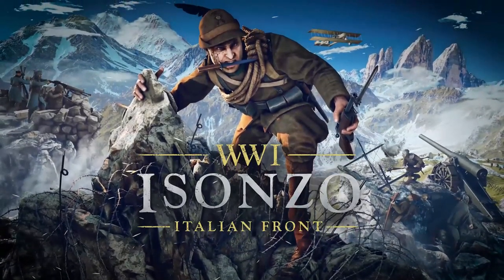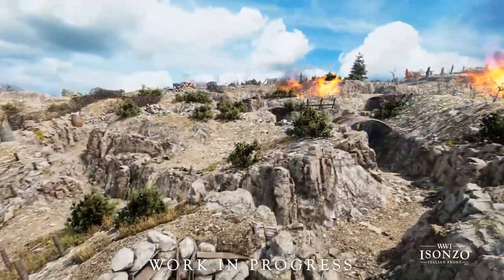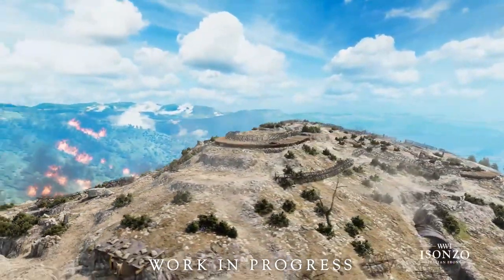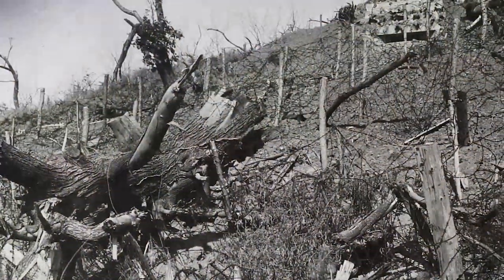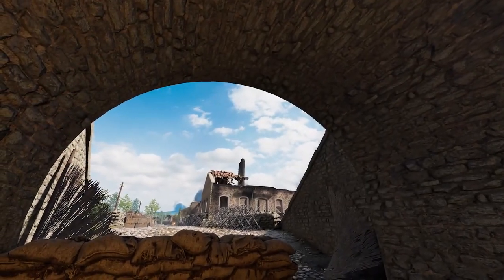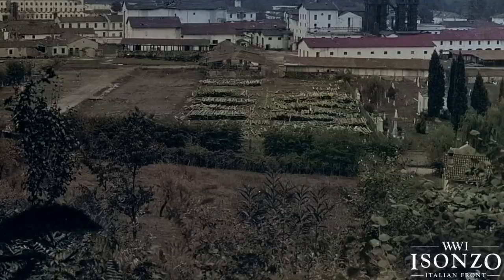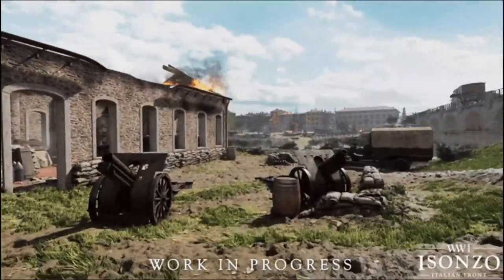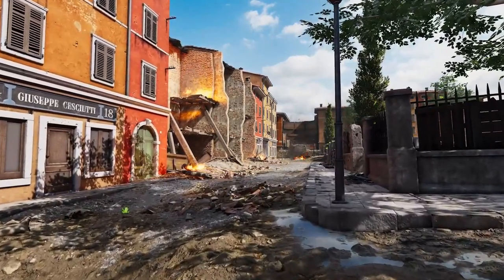Isonzo Dev Blog Breakdown 15 | Gorizia City Outskirts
In today's video, I review the information given to us in the 15th Isonzo Dev Blog. This one is Showing off the city outskirts of Gorizia. Apologies for this being late fell a bit behind schedule and Ill have the next one out very soon :)